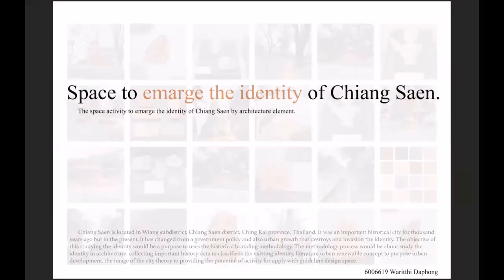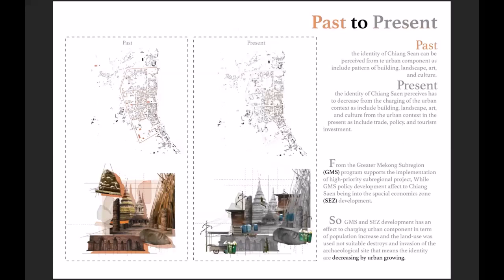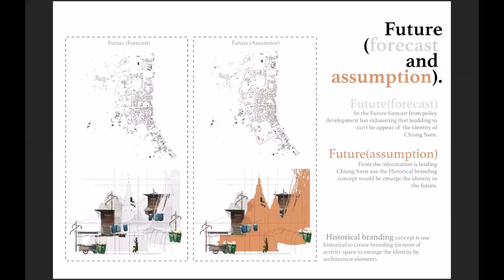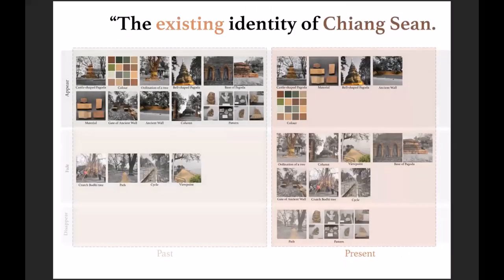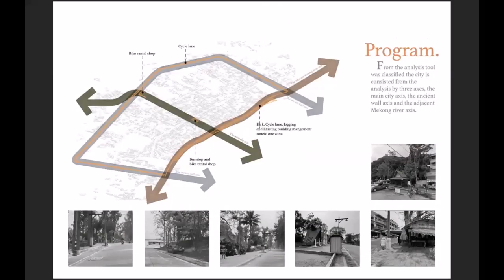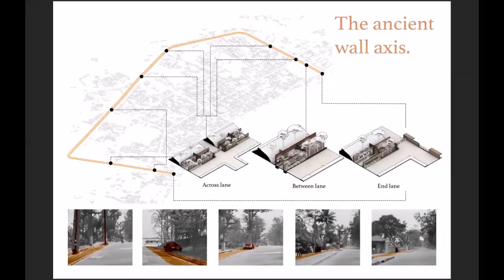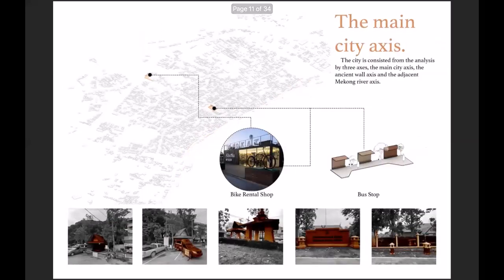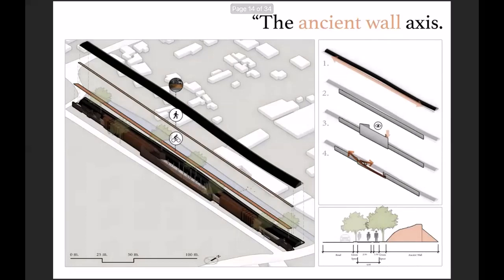IN21-101 Waritthi Daphong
Space to emerge The Identity of Chiang Saen